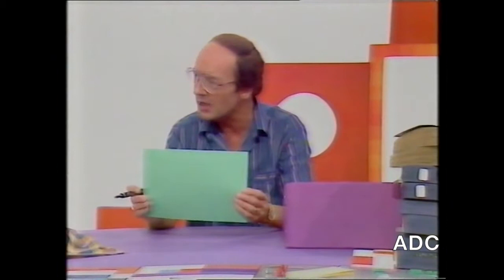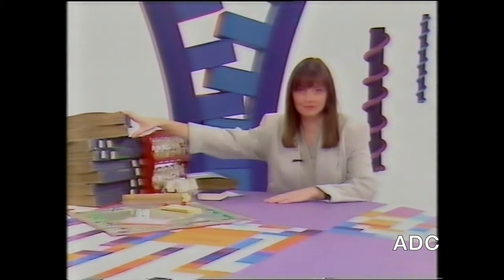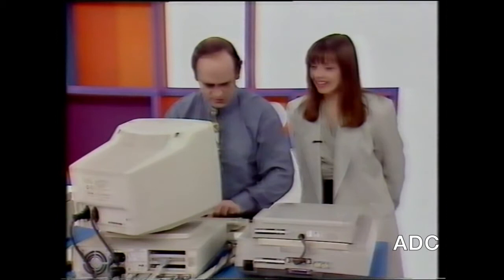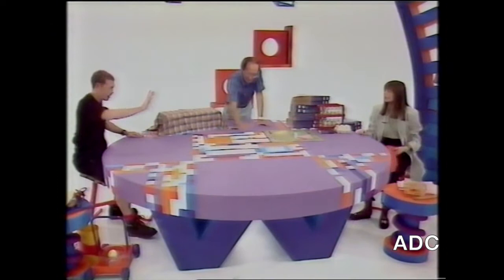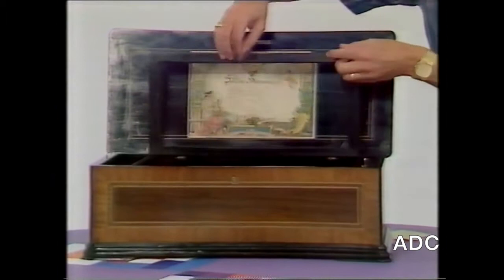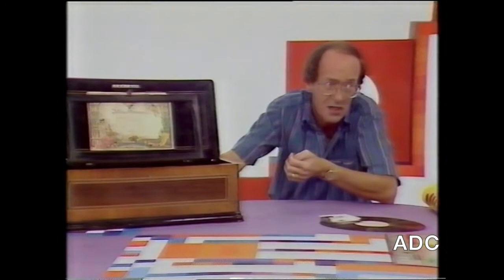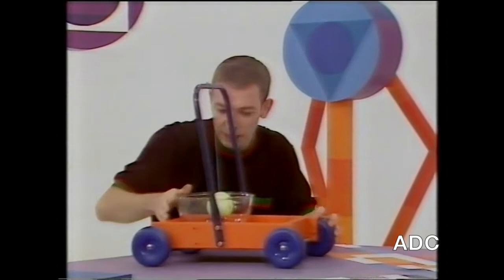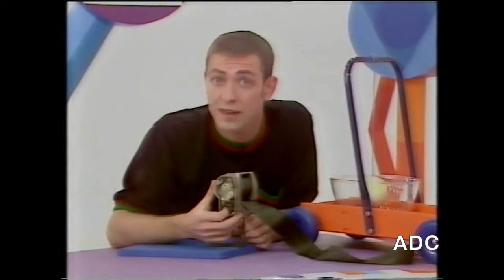How 2 series 3 episode 2 Scottish TV Production 1992